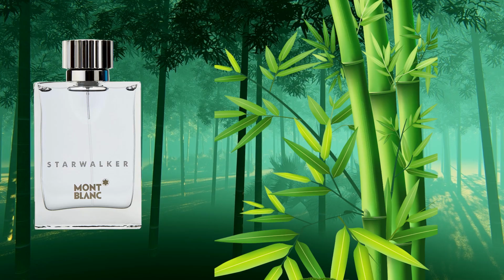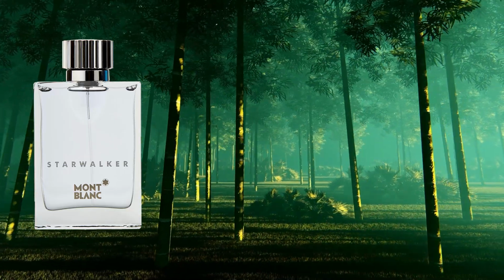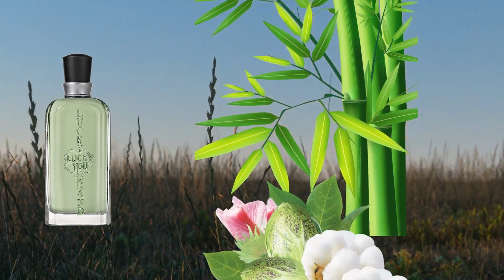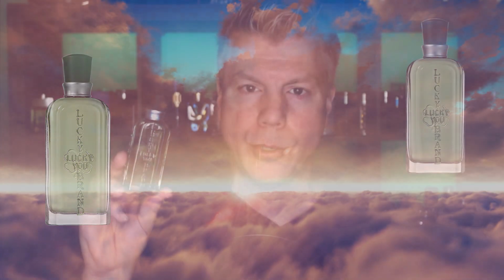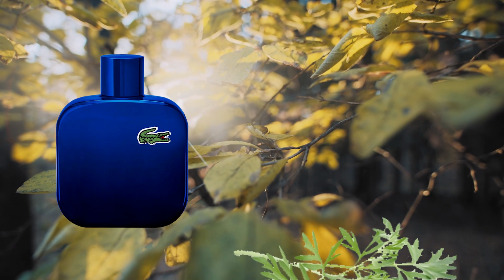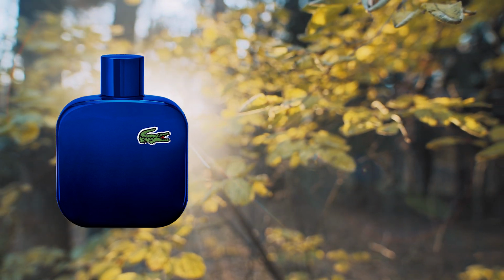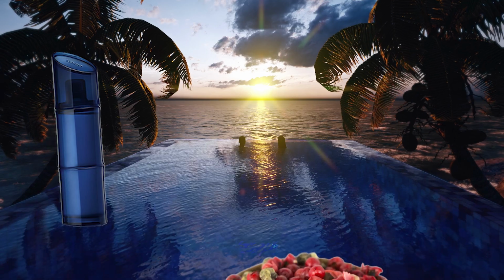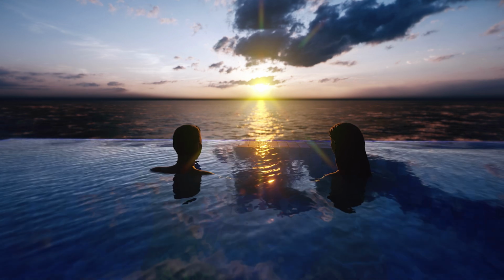5 Affordable BAMBOO Fragrances For A Clean & Green Summer!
HELLO EVERYONE! These five fragrances prove why Bamboo should be for YOU!

Chapters
00:00 Bamboo for YOU!
00:51 Intro
01:36 Fifth
02:50 Fourth
04:14 Third
05:33 Second
06:48 First
08:00 Outro

FragranceX     -  FX15
Fragrance.net -  GWTR4

5 UNIQUE FALL SCENTS             5 SFW SCENTS FOR MEN!

My Equipment ~

Editing Software ~